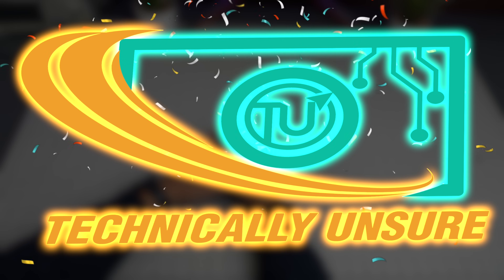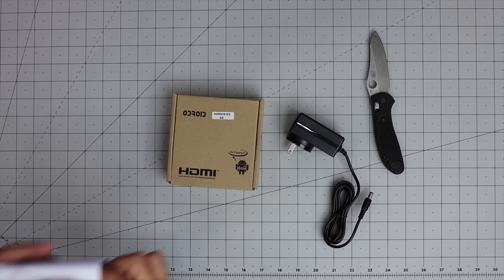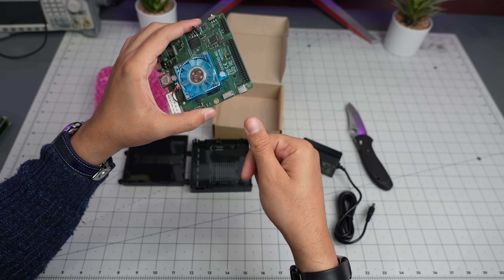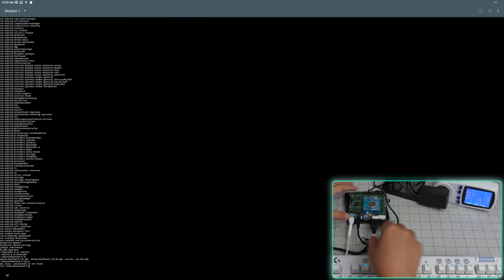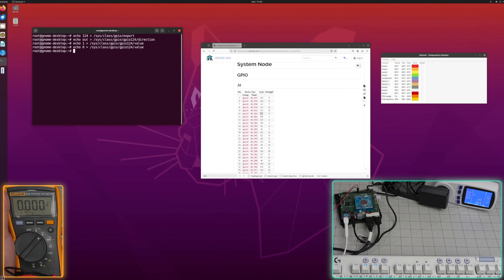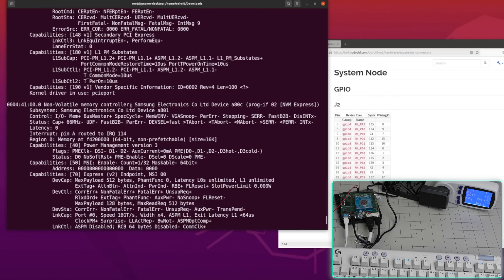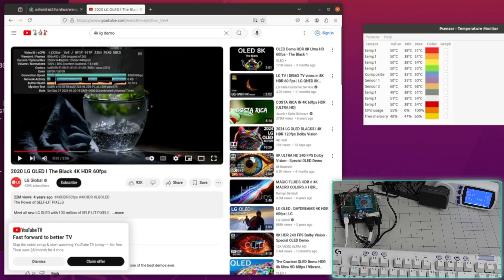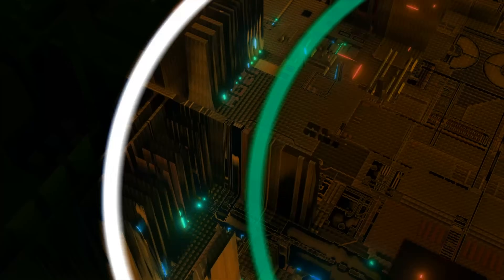ODroid M2 Review: A Next-Level SBC for Performance Enthusiasts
In this video, we thoroughly review the ODroid M2, a high-performance single-board computer featuring the powerful Rockchip RK3588S2 SoC, 8GB of LPDDR5 RAM, and speedy eMMC storage. We'll dive into its performance benchmarks, CPU and GPU capabilities, and see how it handles demanding tasks like 4K video playback and AI applications. Is this SBC the right choice for your next project? Watch to find out!